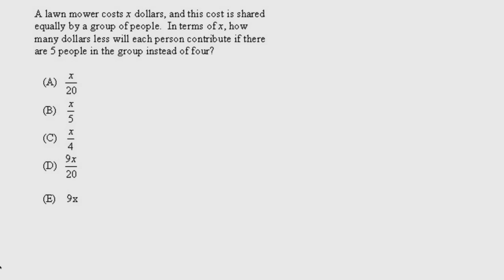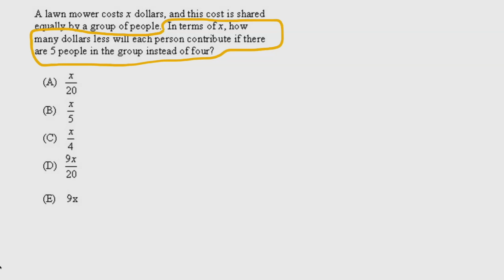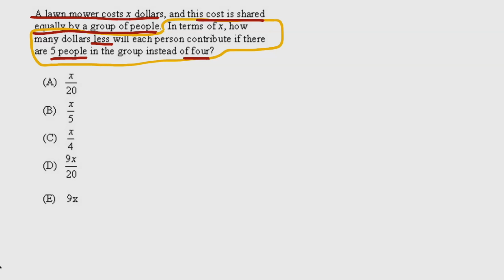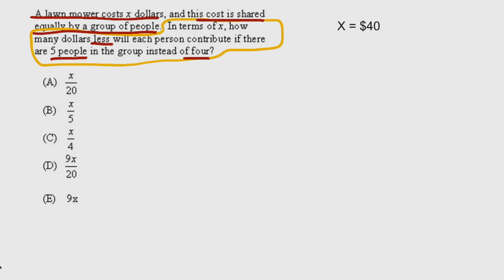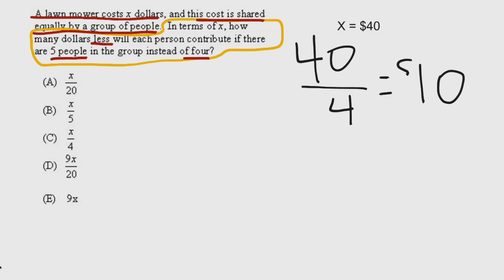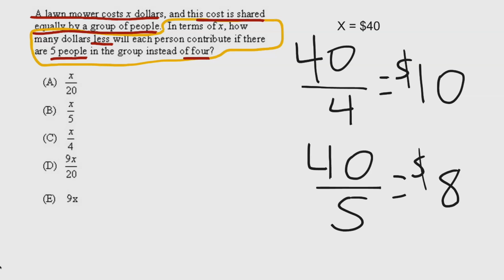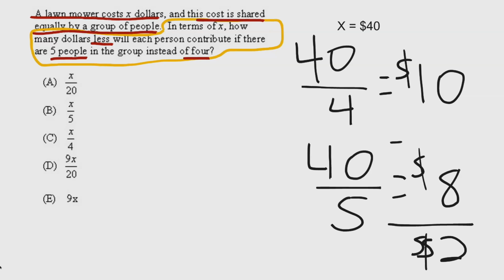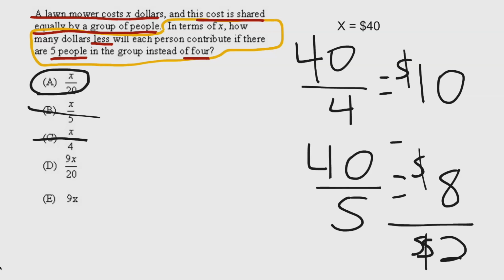Brainfood Seminar - SAT Math problem 1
We show you step by step how to solve an SAT math word problem, as well as some of the tricks the SAT uses within the problem to get you to choose the wrong answer.